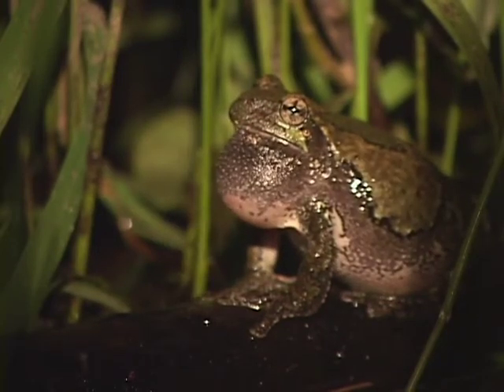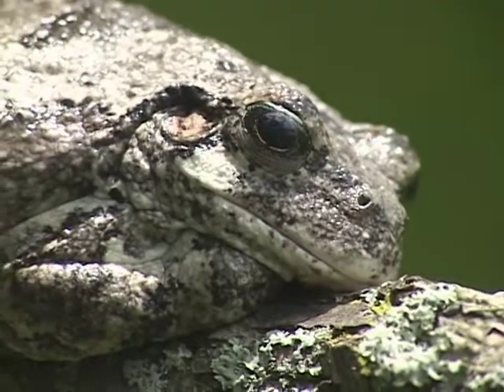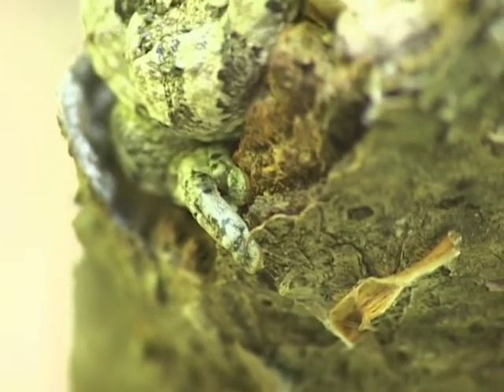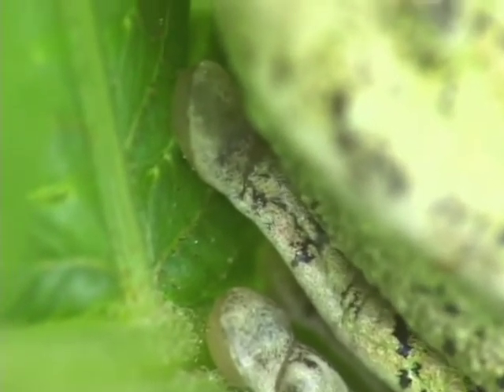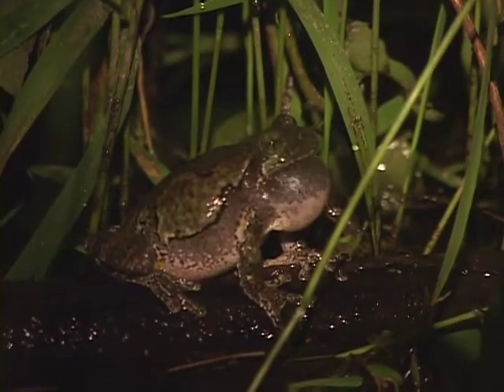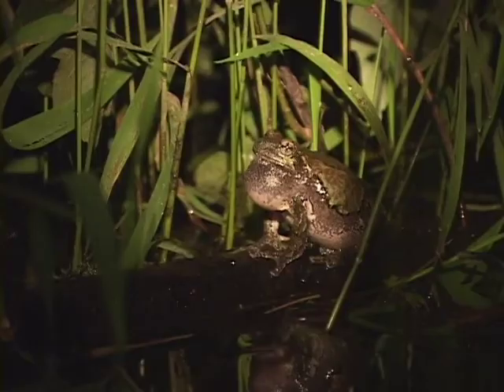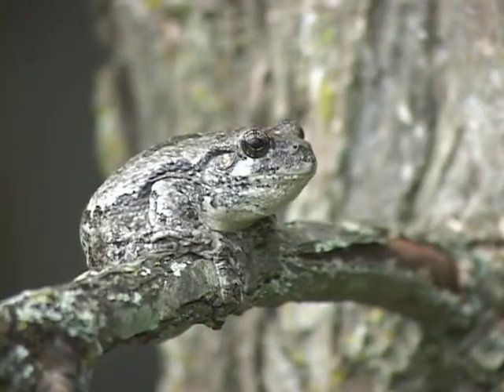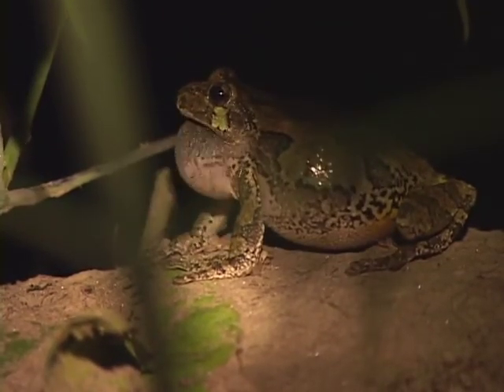Gray Treefrog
In this video from the Rattlers, Peepers & Snappers DVD, Jim Andrews discusses the Gray Treefrog. The videos on this DVD show and describe the reptiles and amphibians that breed in New England, and some of the challenges they face. Included are field marks and habitat use for every species, frog calls, adventures with New England experts, and visual and audio herp quizzes. You can find more info about the Rattlers, Peepers & Snappers DVD If you find these videos helpful, please consider making a donation to support the work of the Vermont Reptile & Amphibian Atlas